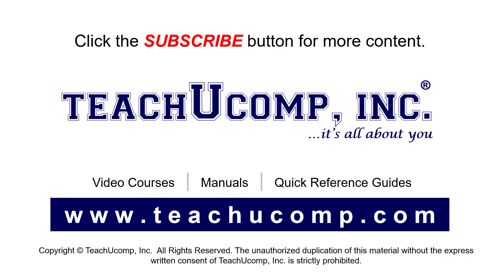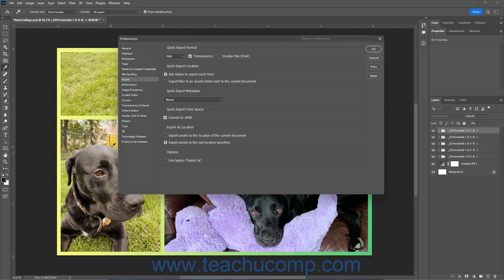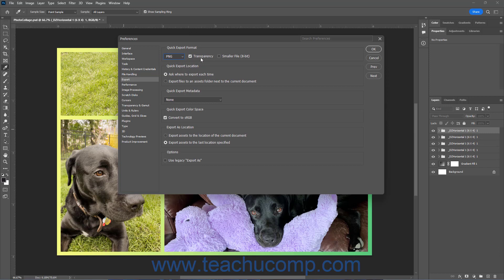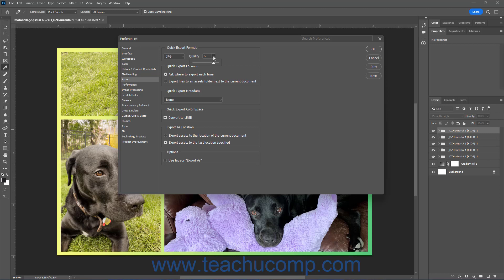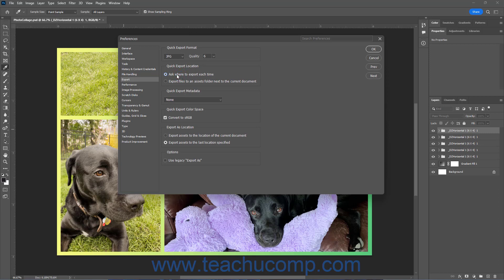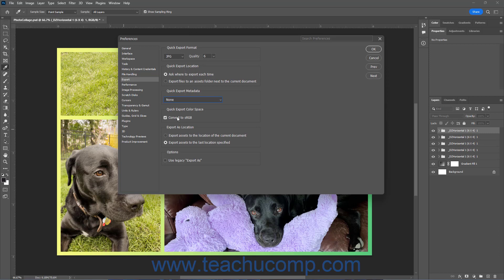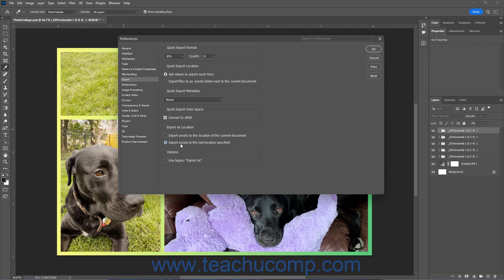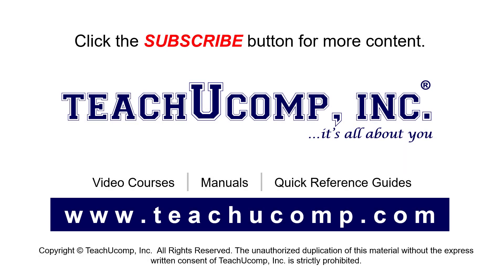Learn How to Set Export Preferences in Adobe Photoshop: A Training Tutorial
This Photoshop tutorial video shows you how to set export preferences in Photoshop. This video is from our complete Adobe Photoshop training, _Mastering Photoshop Made Easy_ ™.